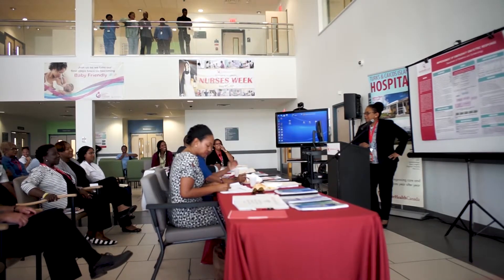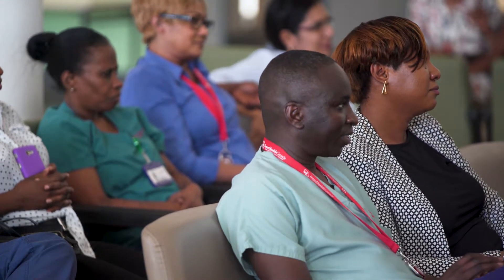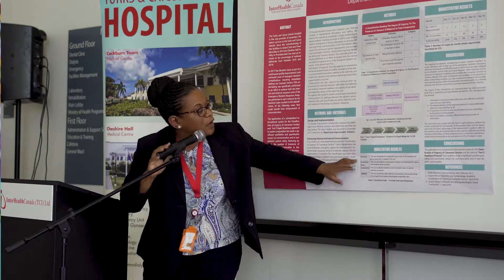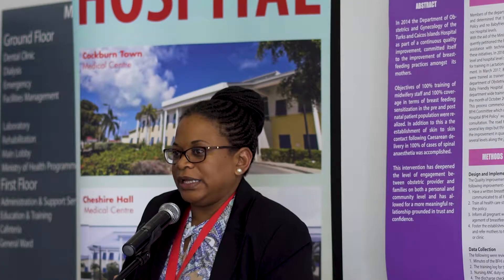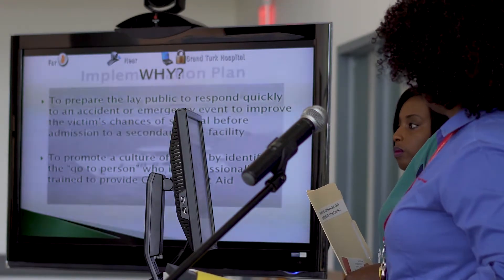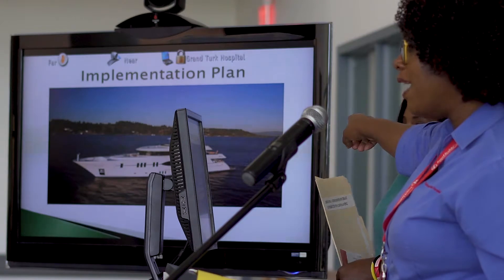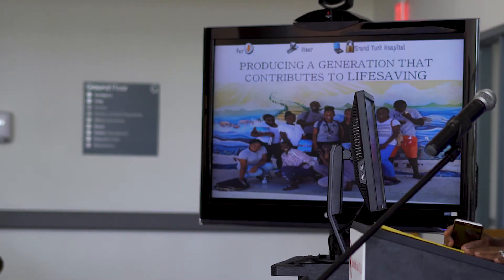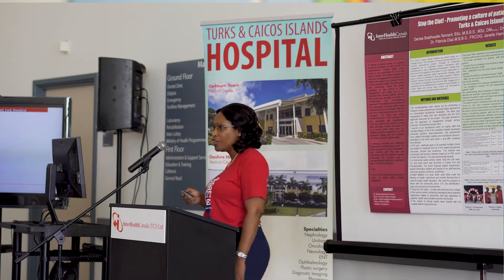Diamond Challenge Presentation Highlights